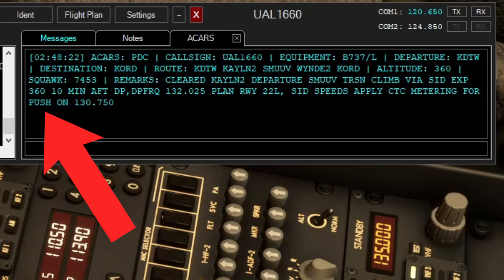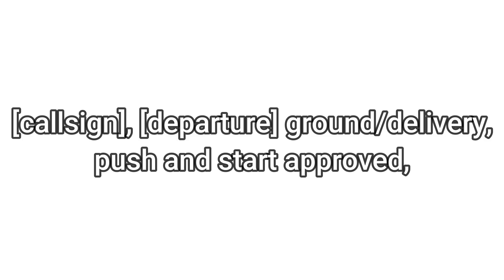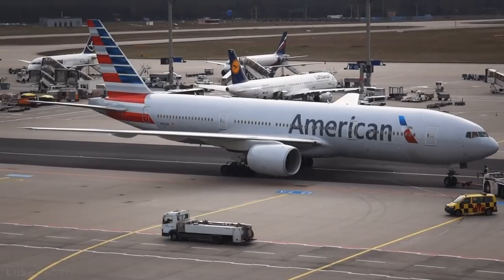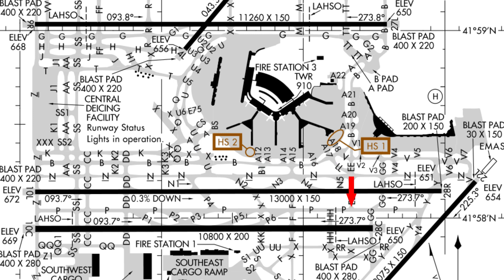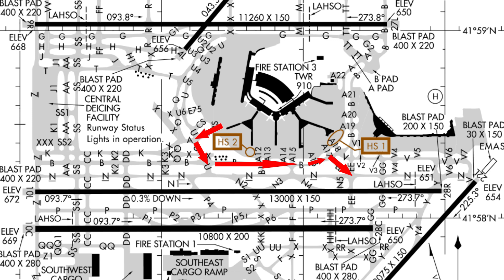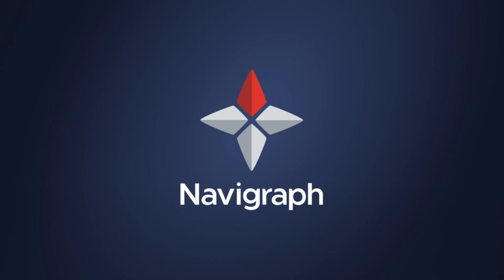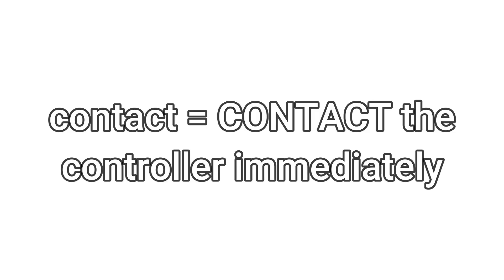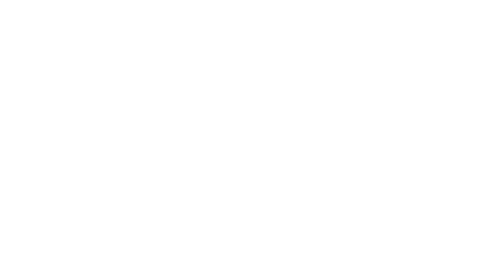VATSIM tutorial! | Part 3: Pushback and taxi to the runway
Part 3 of my VATSIM tutorial series where I teach you how to pushback and get a taxi clearance.

Thanks to @MCOspotter  for the thumbnail!